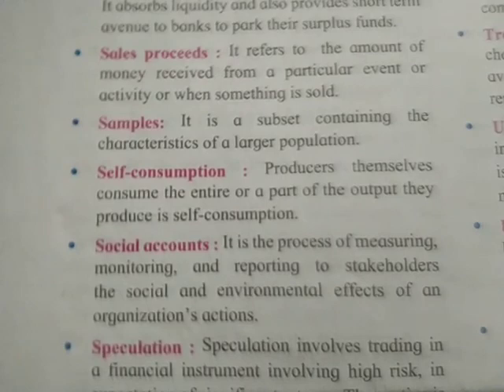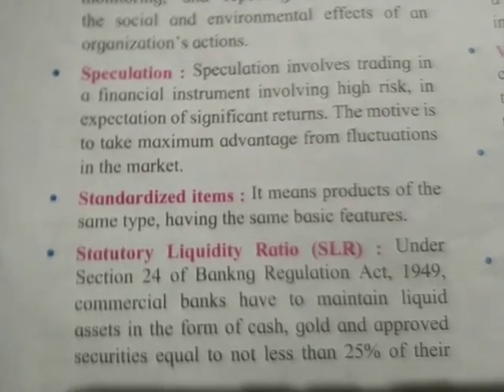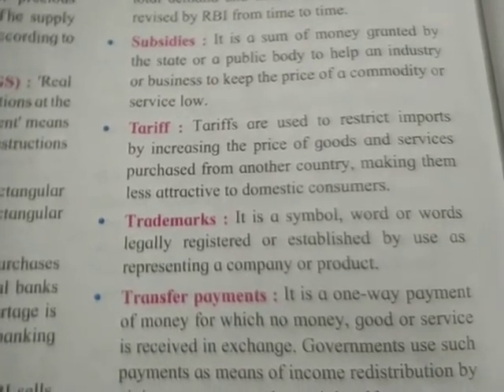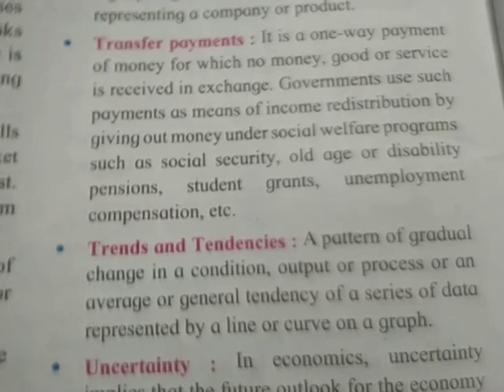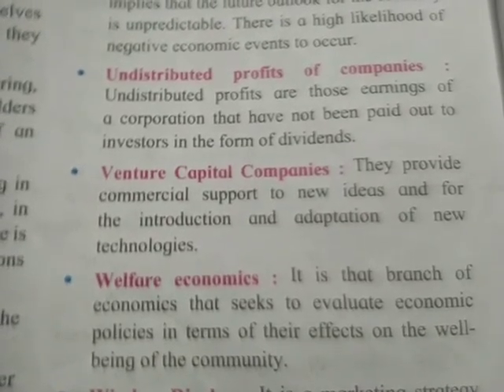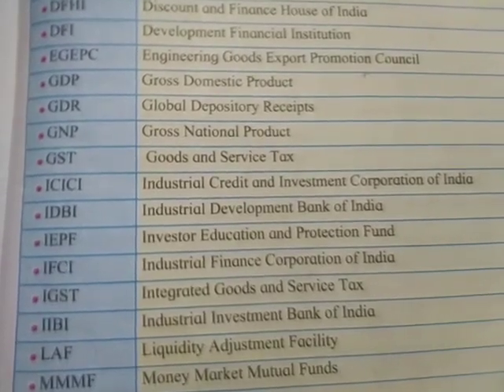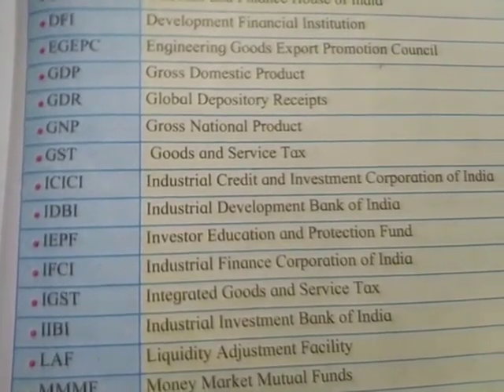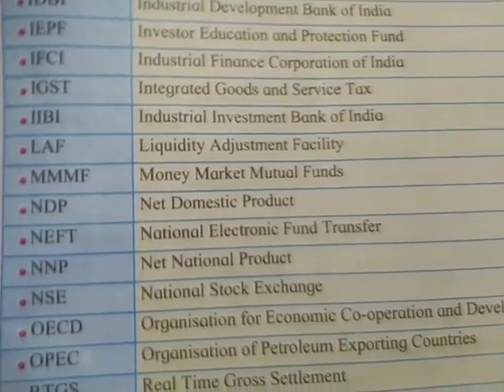Glossary of Economic Terms - Part 4| List of Abbreviations